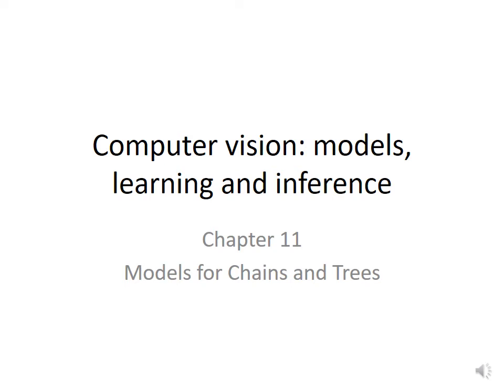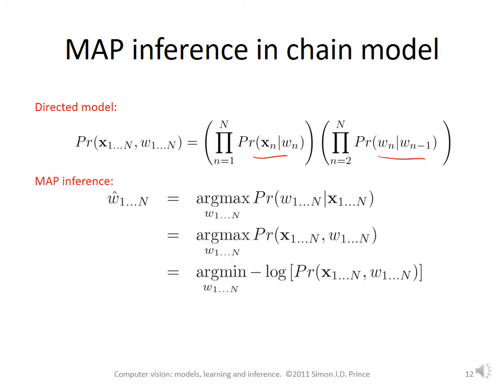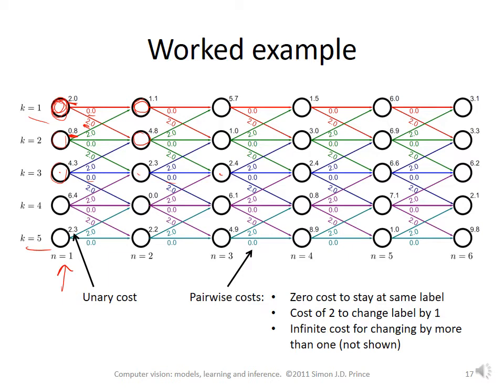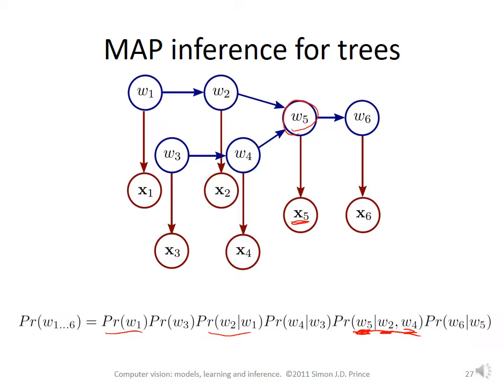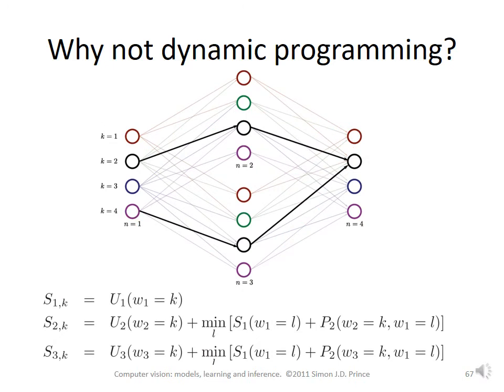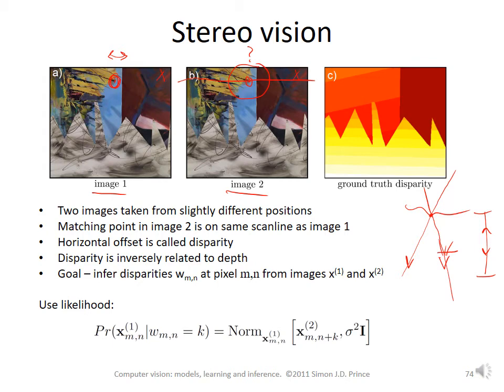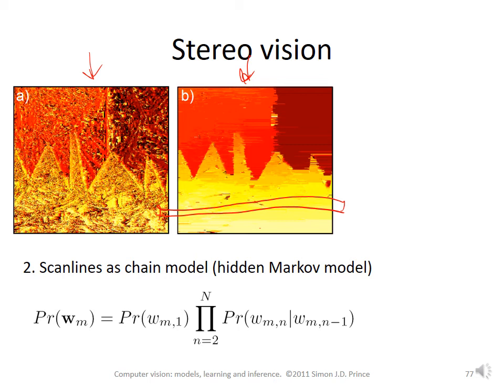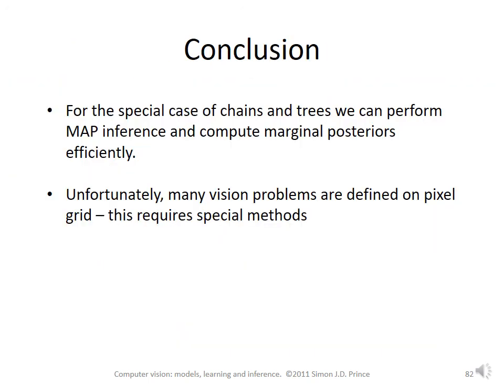11 Models For Chains And Trees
Gabriel Brostow presenting MAP inference for graphical models in the shape of chains and trees , following Chapter 11 of the Simon Prince Computer Vision Models textbook.